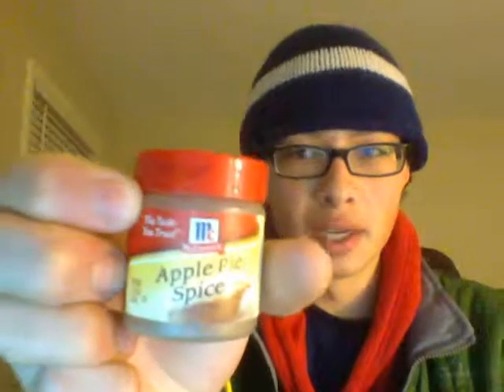Bud reviews #347- McCormick Apple pie spice